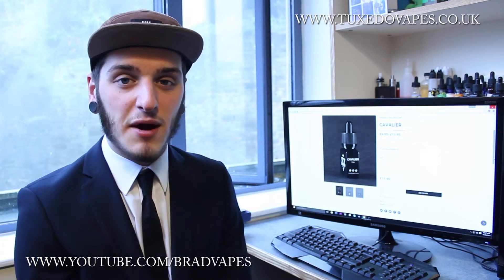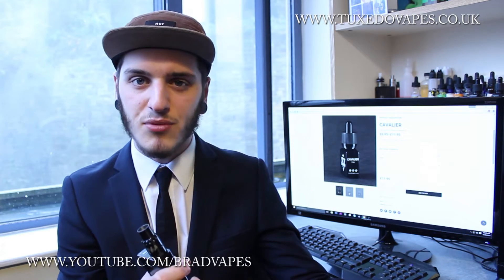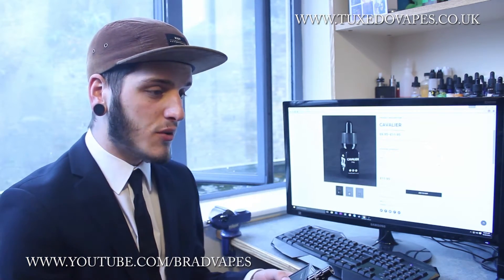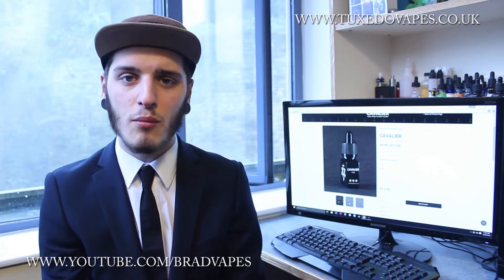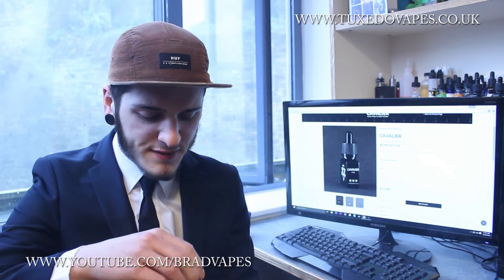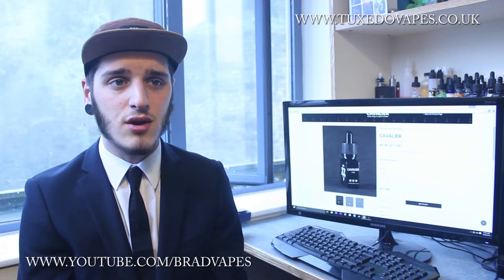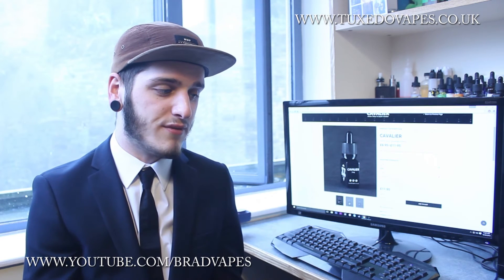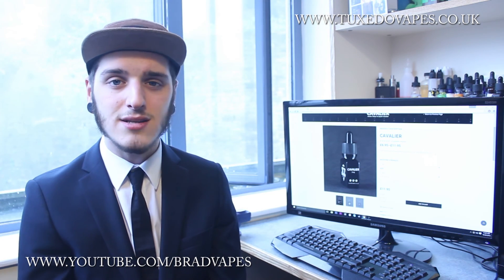Tuxedo Vapes: Cavalier Review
I received this eliquid free of charge from
because of this my review will be unbiased as the items have no monetary value to me.

The liquid being reviewed here is:
- Tuxedo Vapes - Cavalier (3mg 80VG/20PG)